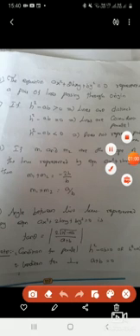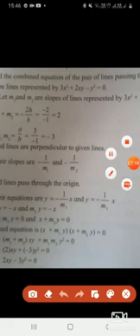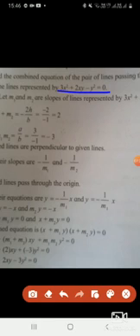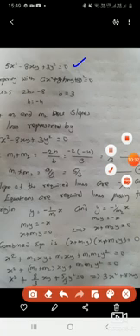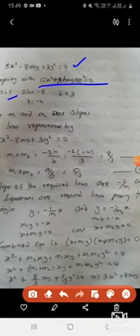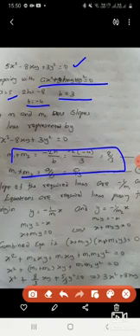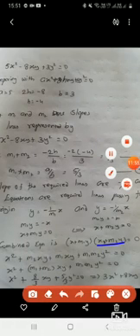Pair of Straight lines ..2